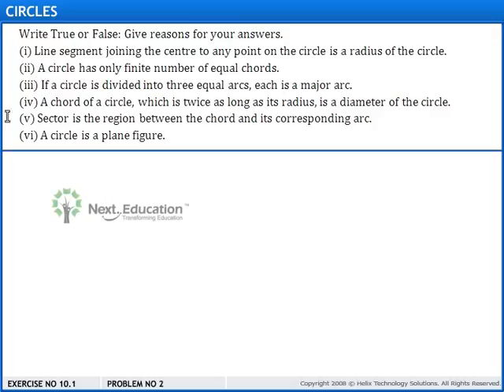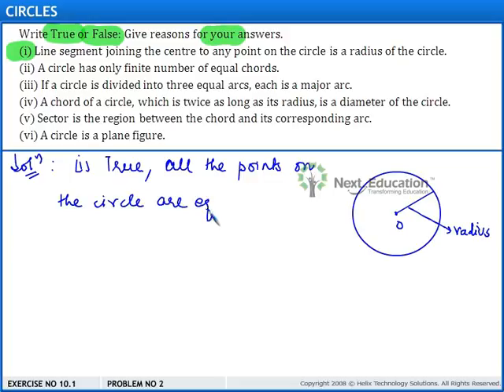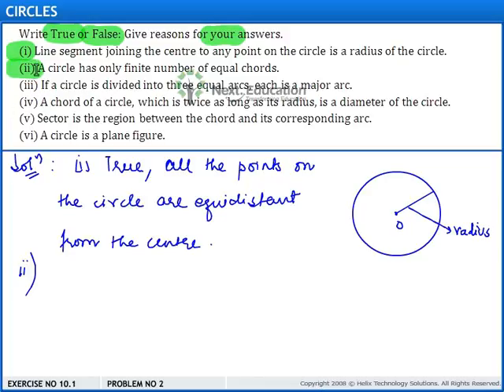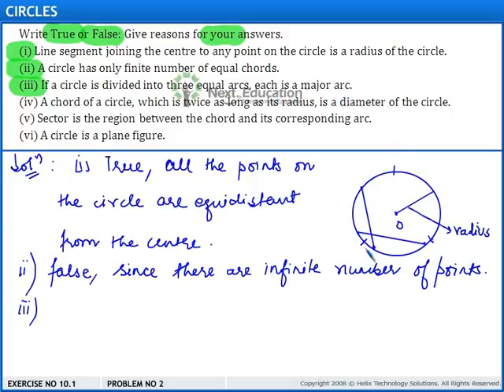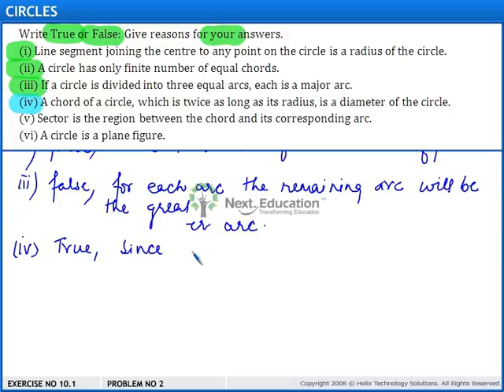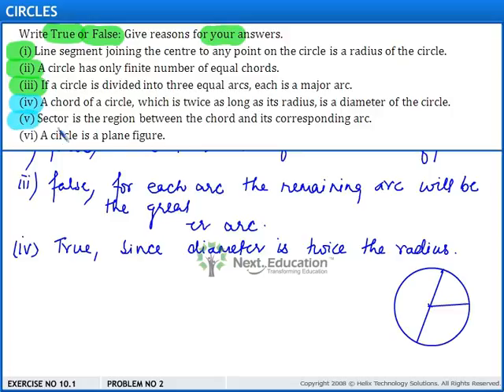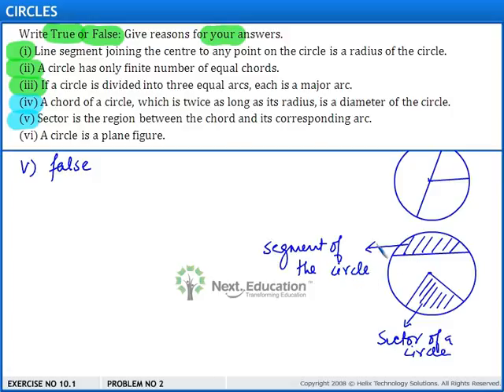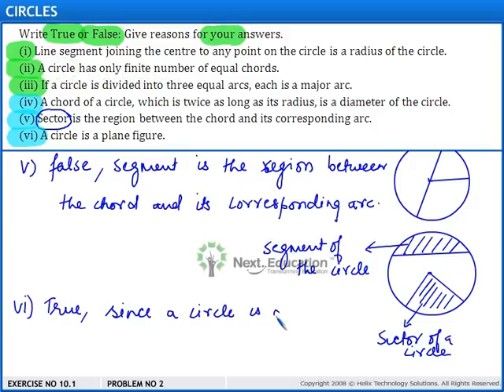NCERT Video Solutions For CBSE Class 9 Mathematics l Introduction To Circles l Ex 10.1 , Q2